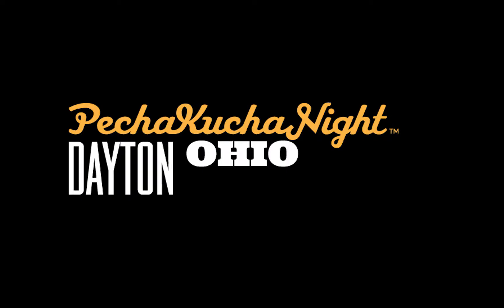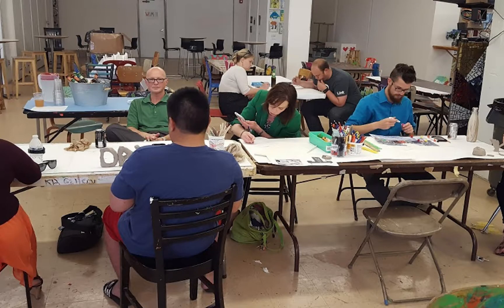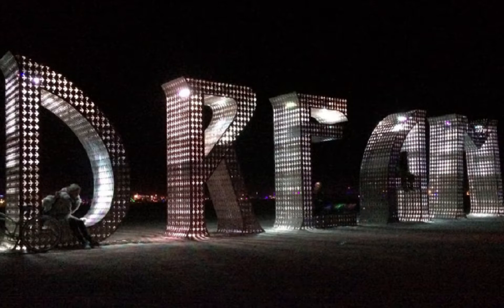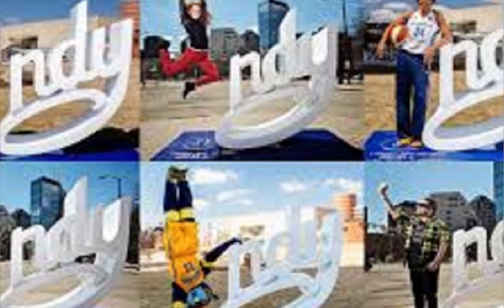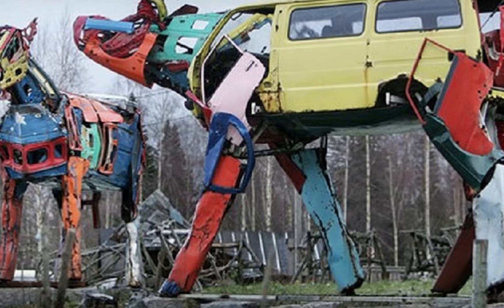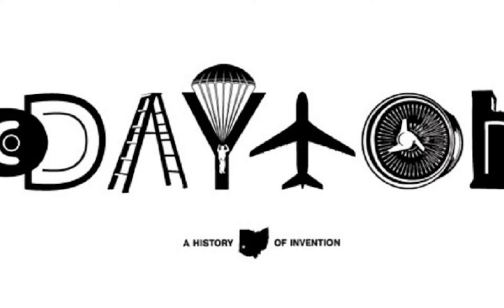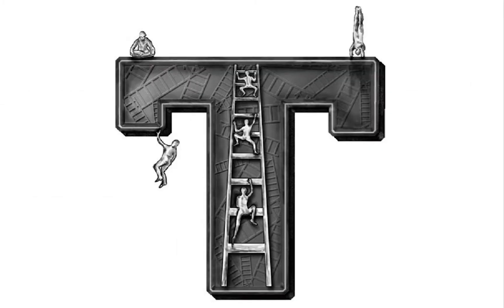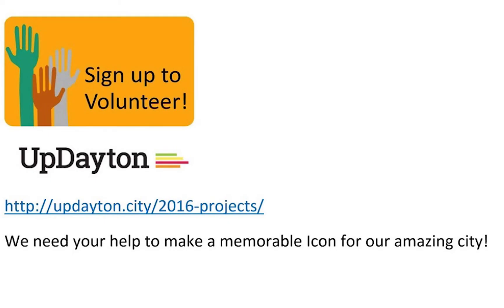Pecha Kucha Dayton, Vol. 27 - Kelly Sexton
Kelly Sexton's presentation from Pecha Kucha Dayton, Volume 27, recorded June 9th, 2016